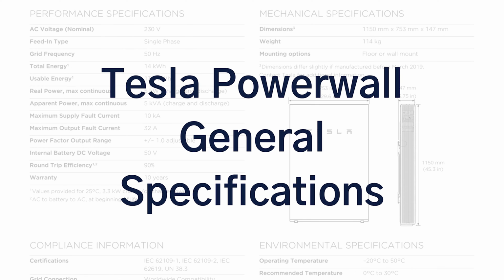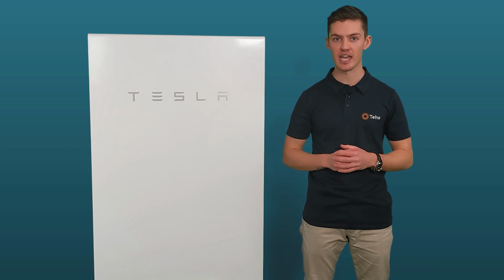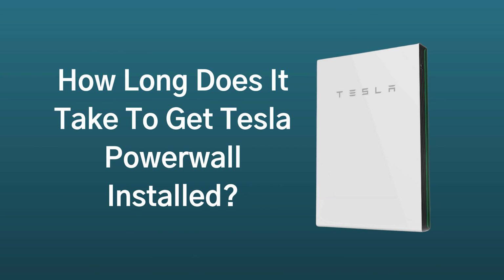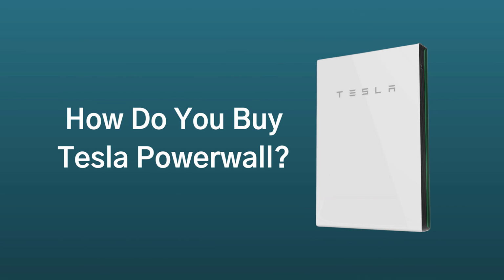Tesla Powerwall | Everything You Need To Know About The Tesla Powerwall | Teho | Battery Specialists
Tesla Powerwall | Everything You Need To Know | Teho | Details Next

We are very excited to be talking about everything you need to know about Tesla Powerwall. We are going to cover everything from the absolute basics through to some more technical detail that makes this such a great battery for both residential and commercial applications.

For the full transcript and technical references, there is a link just above this section where you can find everything you need and just remember, if you have any questions at all just fill out our form online and one of our team will be able to help you out.

Contents:

What Is Tesla Powerwall?
What Is The Capacity Of Tesla Powerwall?
Does Tesla Powerwall Include Blackout Protection?
What Is The Warranty On Powerwall?
Powerwall General Specifications
What Is The Tesla app?
What Is Tesla Powerwall Time-Based Control?
Where Is Tesla Powerwall Made?
Where Can Tesla Powerwall Be Installed?
Can I Have More Than One Tesla Powerwall?
Can Tesla Powerwall Charge My EV?
How Long Does It Take To Get Tesla Powerwall Installed?
How Do You Buy Tesla Powerwall?
Where Is Tesla Powerwall Available In Australia?
How Much Is Tesla Powerwall?

Or give us a call on:

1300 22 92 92